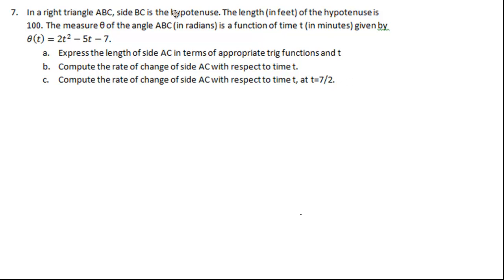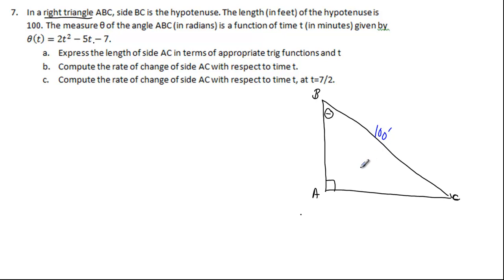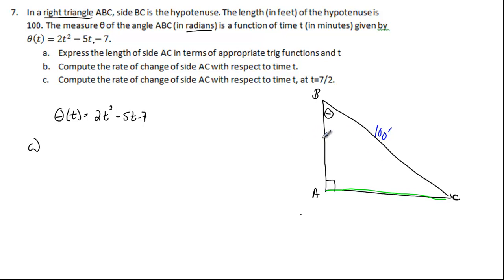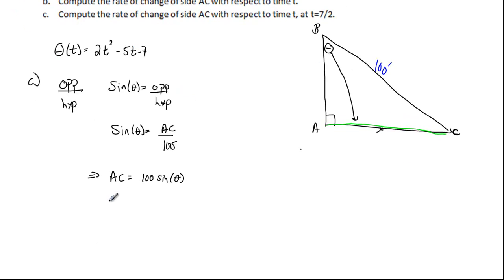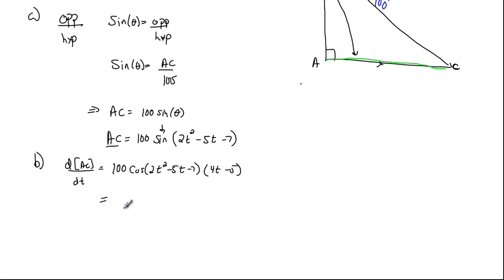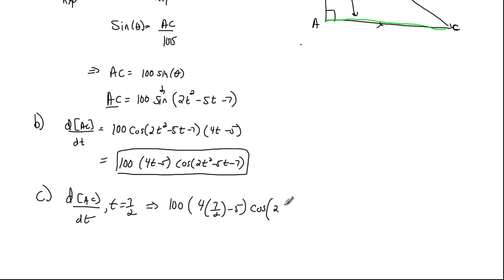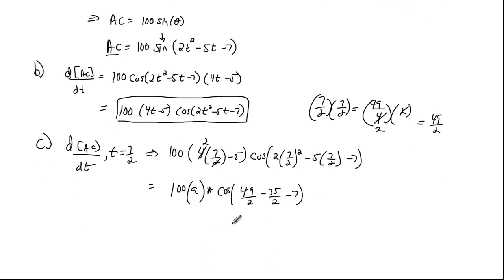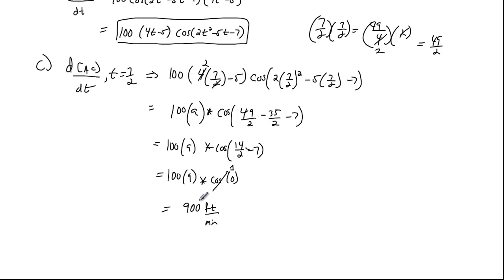Calculus 1 Exam 2 Problem 7